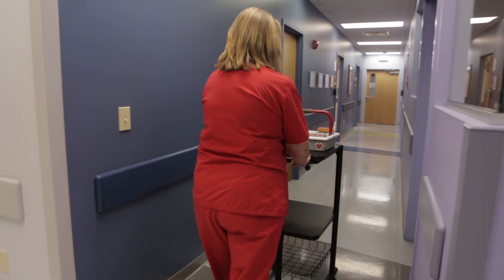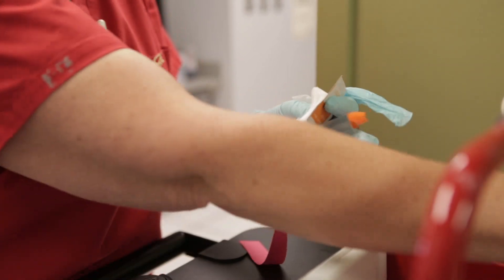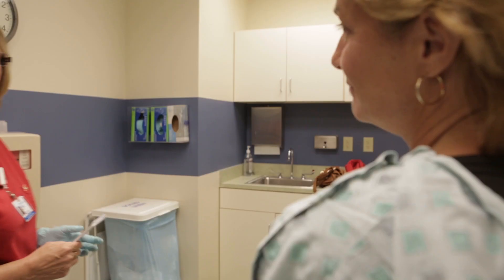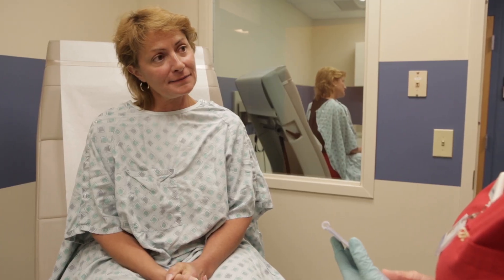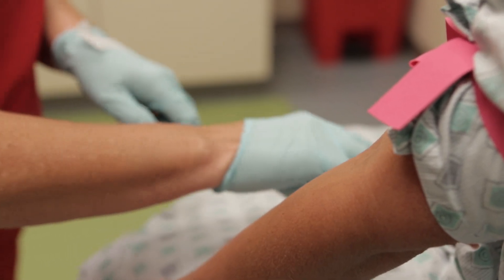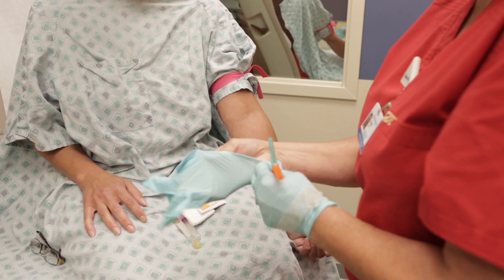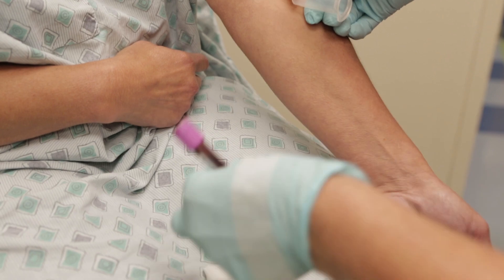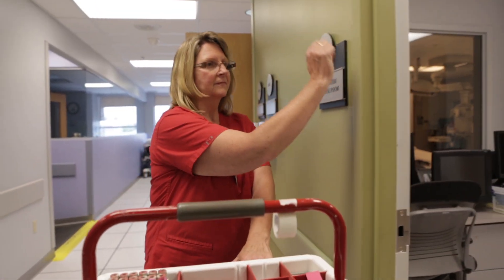Career Connections: Phlebotomist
A phlebotomist is trained to make an incision in a vein with a needle to draw blood from a patient for diagnostic and other medical purposes.  Postsecondary phlebotomy programs are available in community colleges and vocational schools.  Professional certification in Ohio is through the American Society of Clinical Professionals.  About 40% of phlebotomists work in hospitals.  The phlebotomist in this video assists patients at OhioHealth Riverside Methodist Hospital in Columbus.